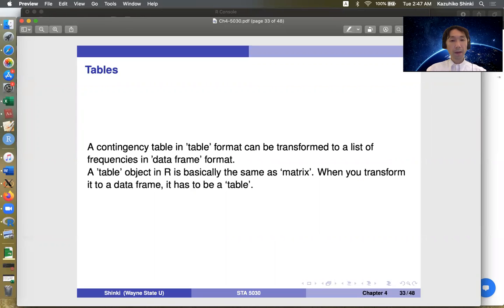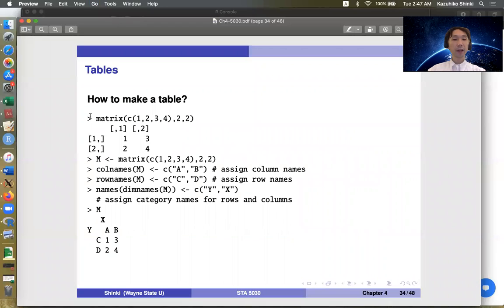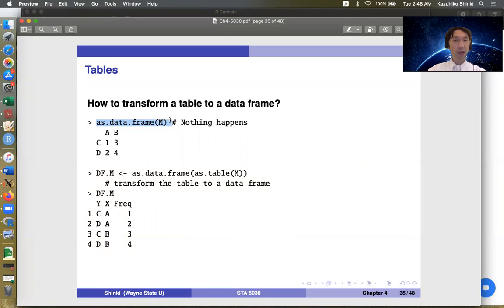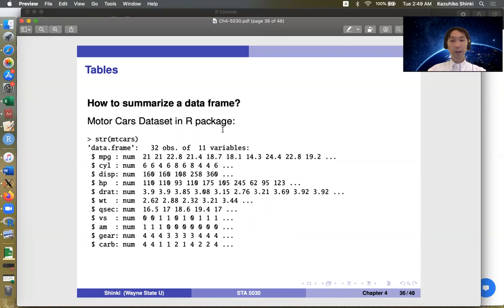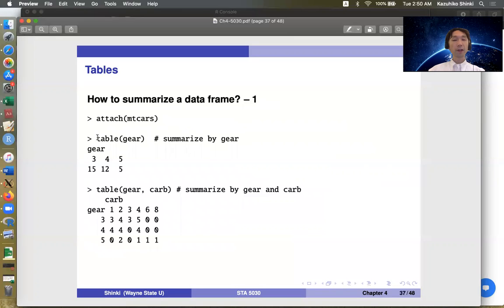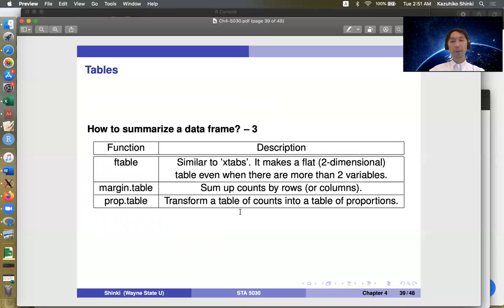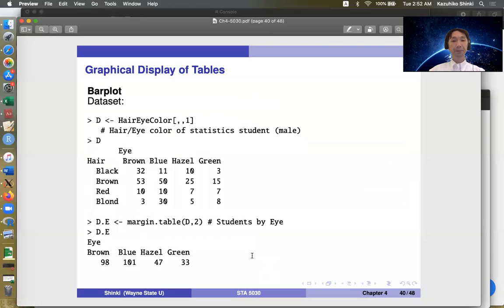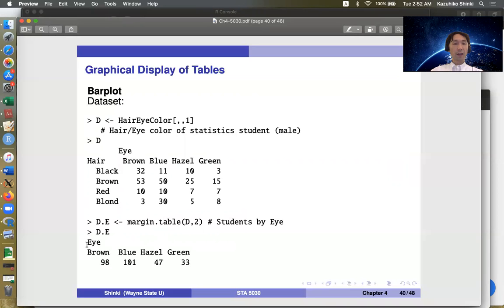5030-09-29-5: Chapter 4 - Tables